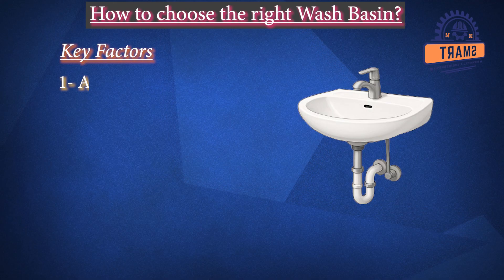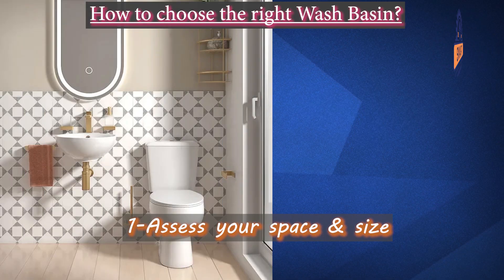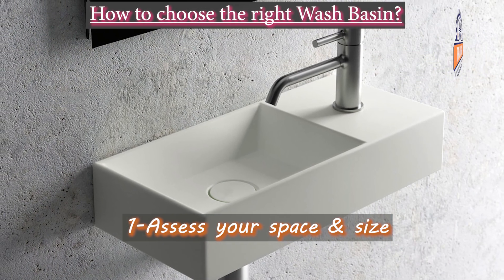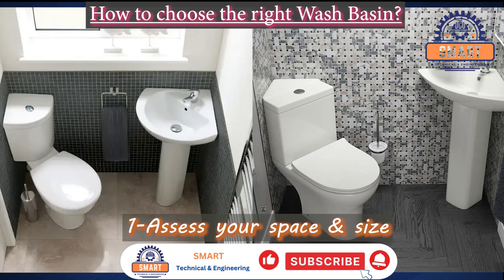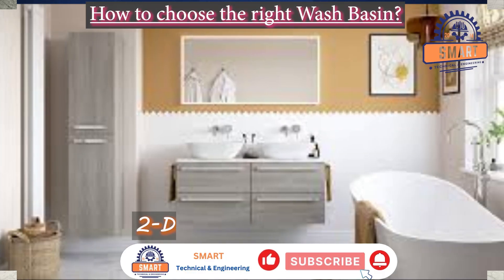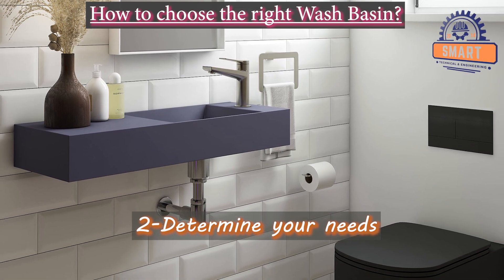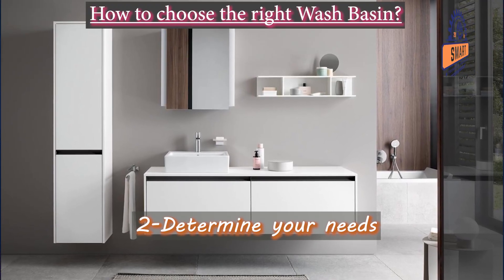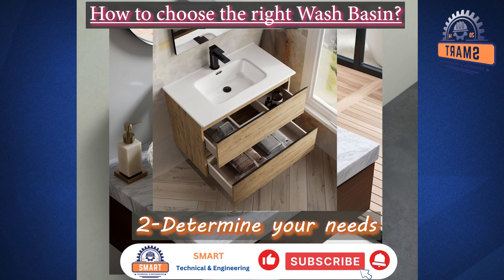How to choose the right wash basin?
Since 2014, our community has been engaging in discussions about technology, engineering, and related topics. Our goal is to support students, engineers, technicians, and anyone else who is passionate about technology and engineering.

SmartTechnicalEngineering and skills.

Our community has been discussing tech, engineering, and technical topics since 2014. Our goal is to help students, engineers, technicians, and ultimately everyone interested in technology.